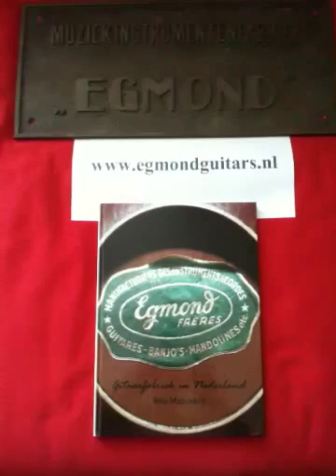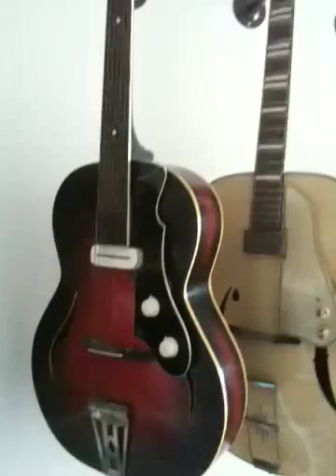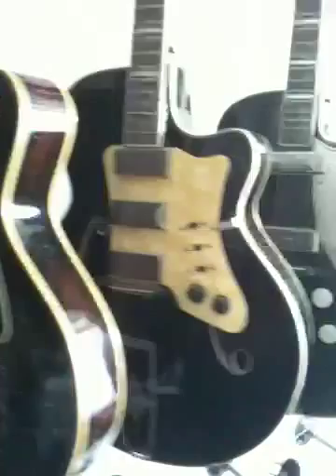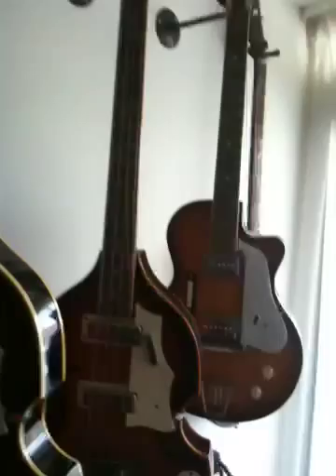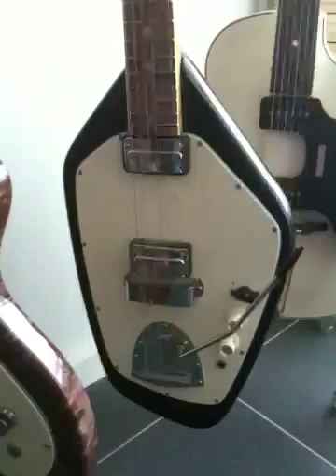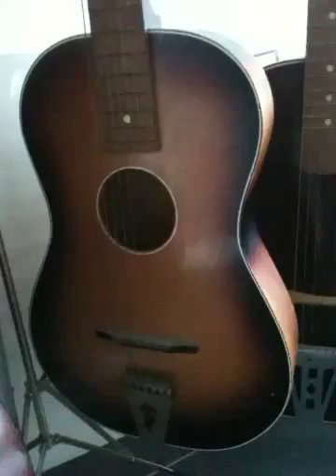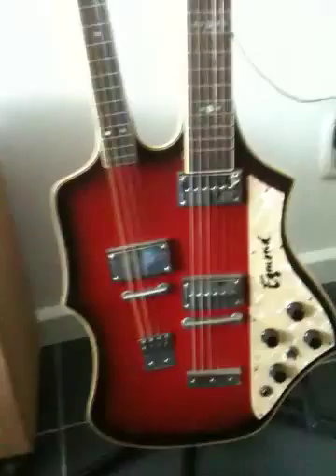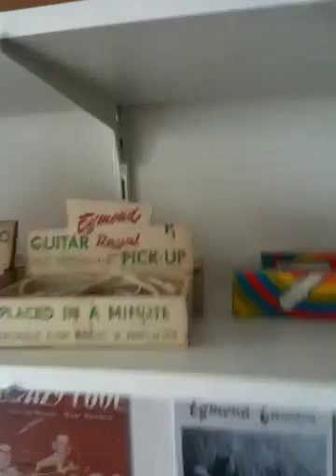My egmond guitar collection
Here i give some info about 25 dutch made egmond/rosetti/wilson etc guitars